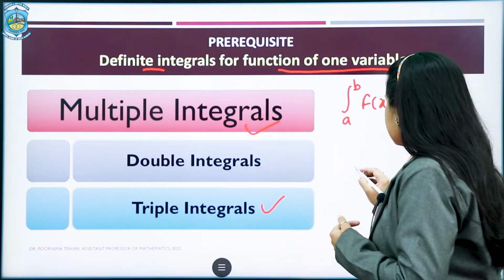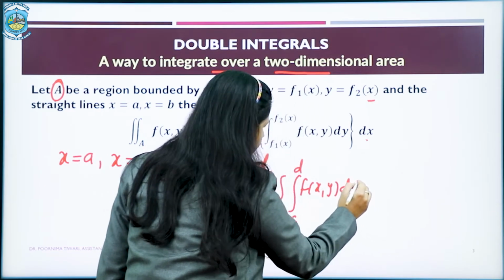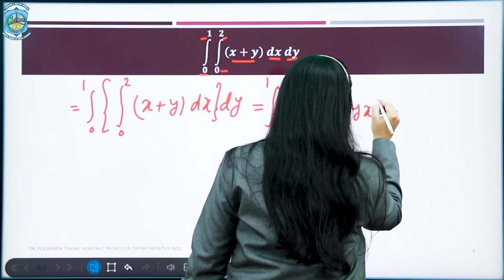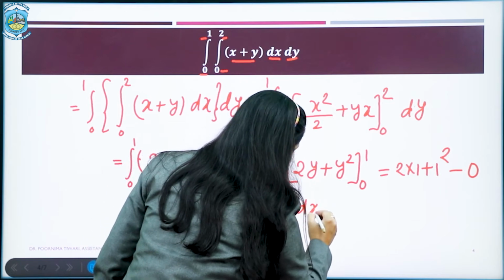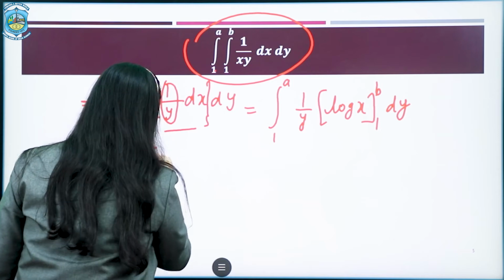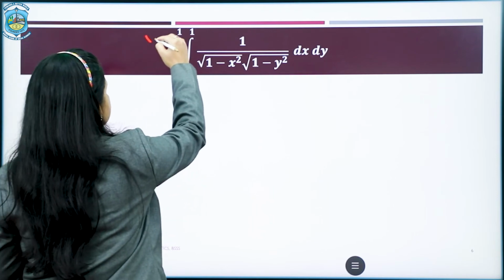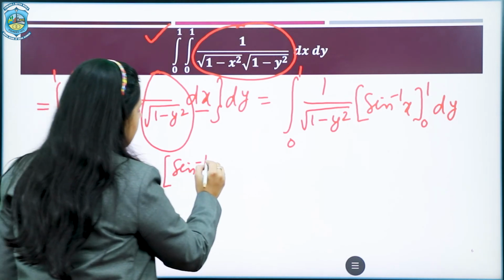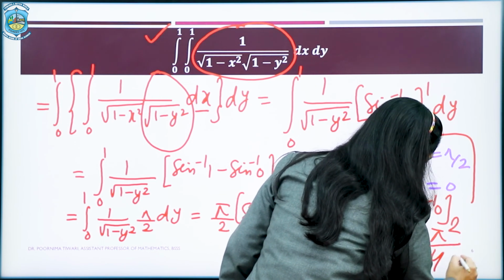Double Integrals - 1st part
What is a double integral meaning?
In mathematics, double integral is defined as the integrals of a function in two variables over a region in R2, i.e. the real number plane. The double integral of a function of two variables, say f(x, y) over a rectangular region can be denoted as: ∬ R f ( x , y ) d A = ∬ R f ( x , y ) d x d y.